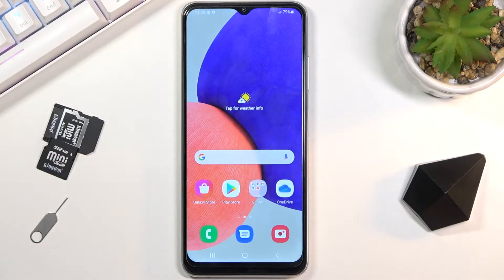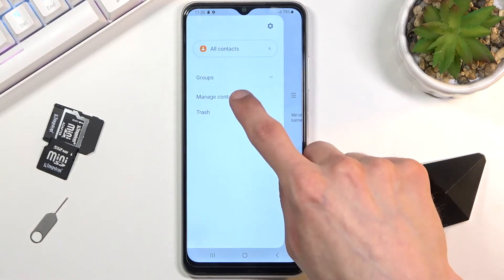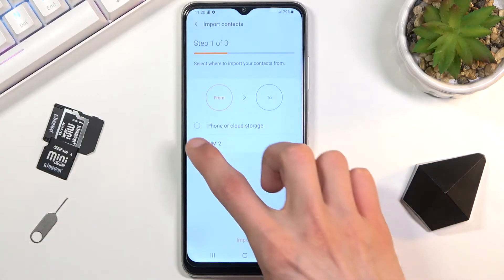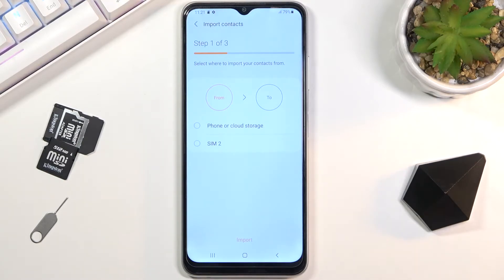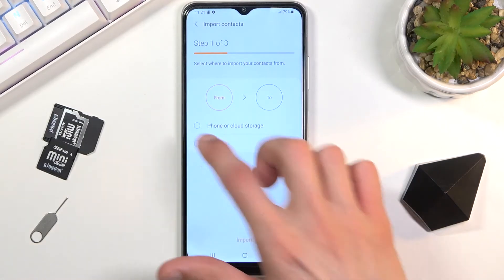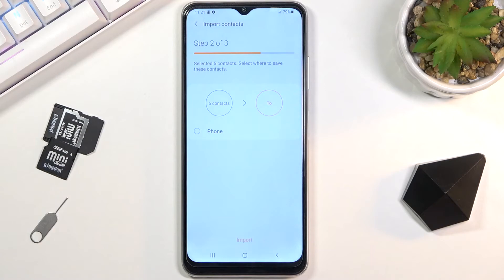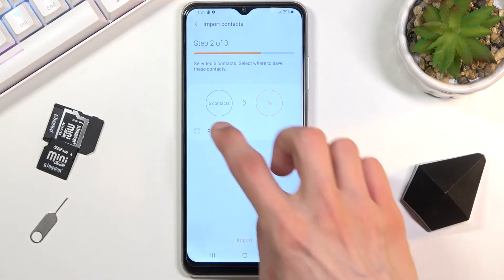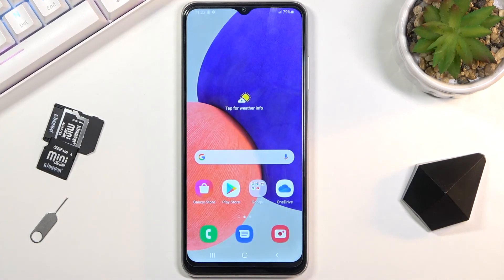How to Copy Contacts from SIM Card to Phone Storage on SAMSUNG Galaxy F12 – Move Contact List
Learn more info about SAMSUNG Galaxy F12:
If you want to learn how to copy contacts or the entire contact list from the SIM card to internal storage and vice versa in your SAMSUNG Galaxy F12, stay here with us. Our specialist will show you how to successfully transfer contacts, so follow the instructions and do it successfully. There are thousands of tutorials on our YouTube channel, go there if you want to know more about your SAMSUNG Galaxy F12 or other smartphones.

How to transfer contacts in SAMSUNG Galaxy F12? How to move contacts in SAMSUNG Galaxy F12? How to transport contacts in SAMSUNG Galaxy F12? How to move contacts from SIM to SAMSUNG Galaxy F12? How to import contacts to SAMSUNG Galaxy F12? How to export contacts in SAMSUNG Galaxy F12? How to manage contacts in SAMSUNG Galaxy F12?